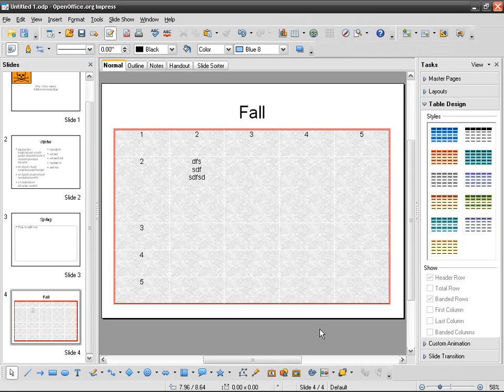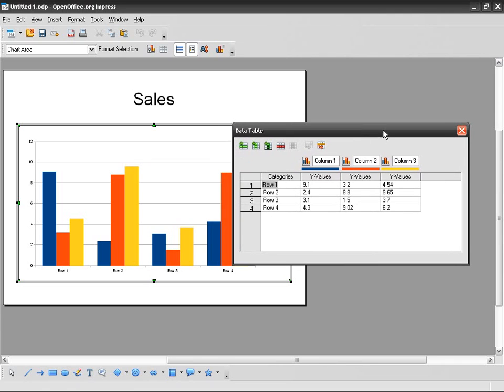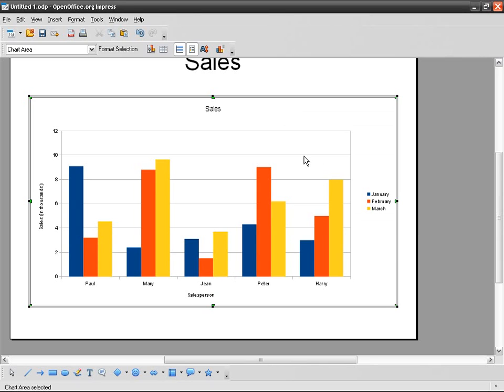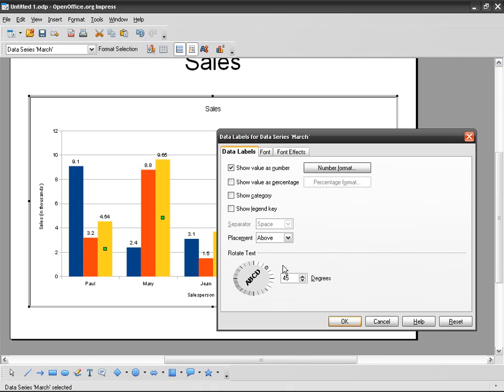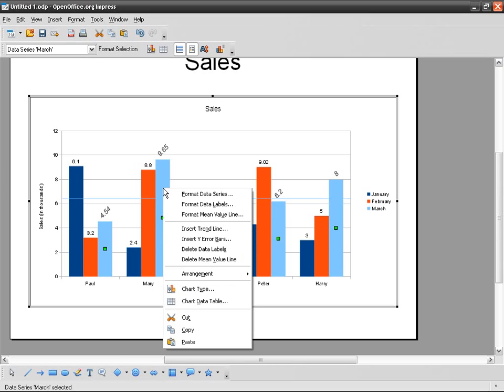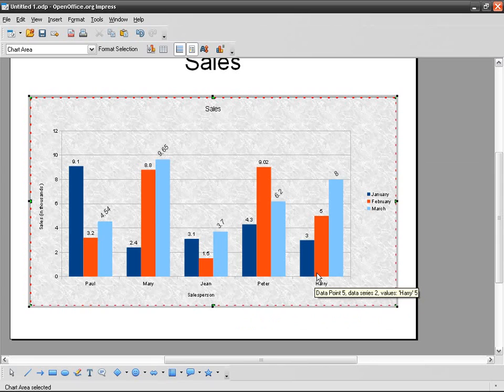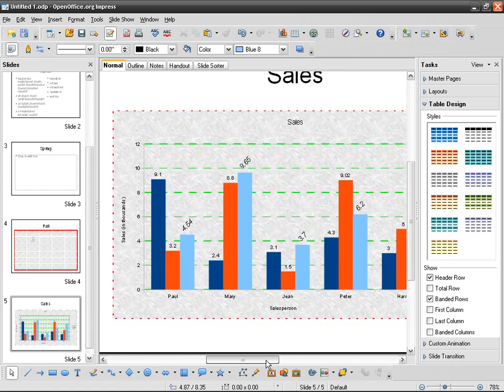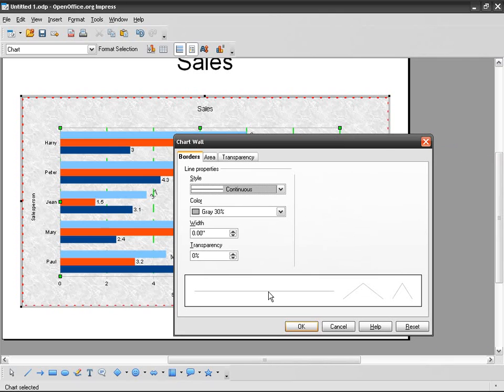OpenOffice Impress (05): Inserting charts